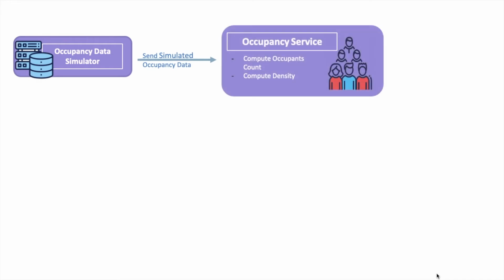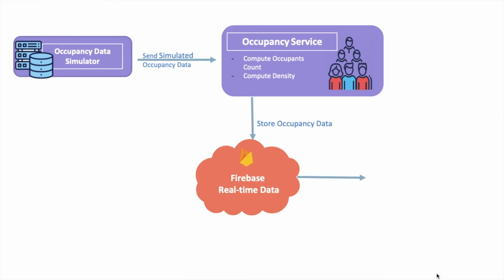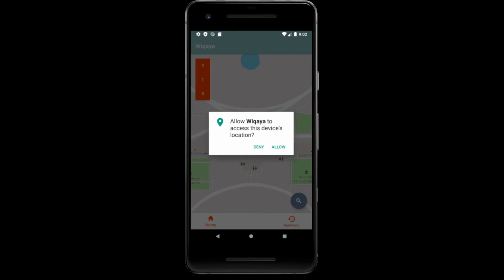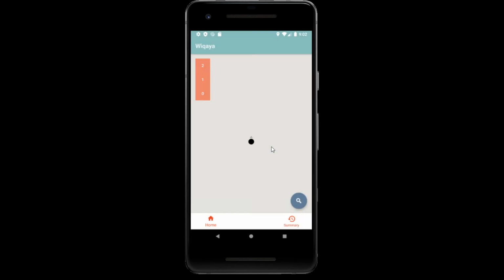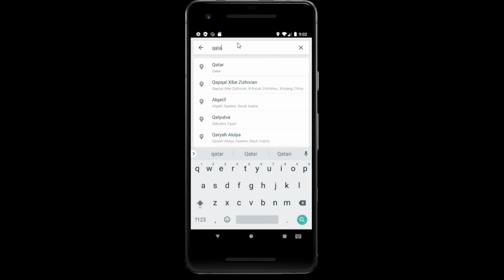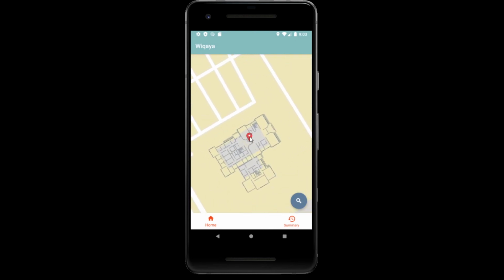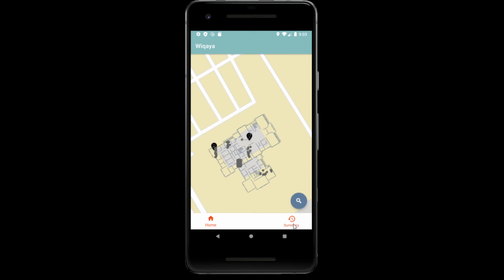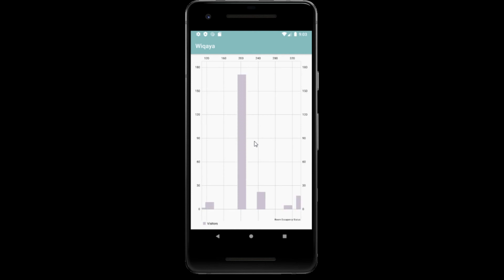Project S2021 20 Wiqaya App Real Time Occupancy Monitoring System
Governments around the world have imposed social distancing measures to slow the spread of the COVID-19 virus. Businesses and organizations such as supermarkets, schools, banks, and hospitals must monitor and control the number of occupants present at their building and their density distribution. They also need to control people's traffic (in and outflow) at the building entrances. This is mostly done manually by a security guard by counting people entering and leaving the building. This project aims to design and build an automated occupancy monitoring system to provide a cost-effective way to enforce social distancing and occupancy policies. The system's key features include providing a real-time person count and distribution at a particular location, visualizing real-time occupancy on a campus or indoor map. Also, the application offers occupancy statistics for the hours per day, and each day per week to enable visitors to be better plan their visits and select a suitable and less crowded time. This application will be beneficial to monitor real-time occupancy of buildings during the COVID-19 pandemic and any other emergency. Additionally, it can be extended for crowd management during the upcoming FIFA 2022 World Cup in Qatar.